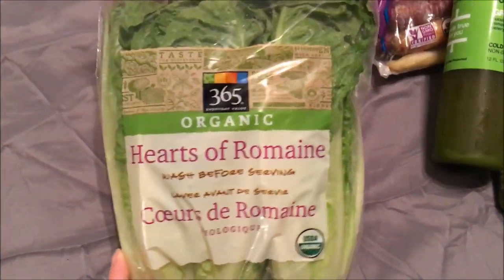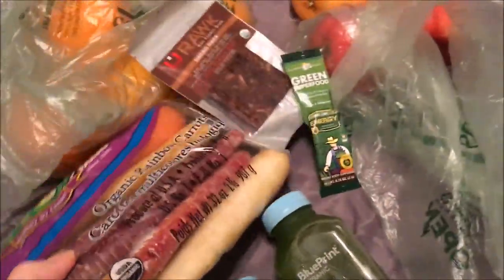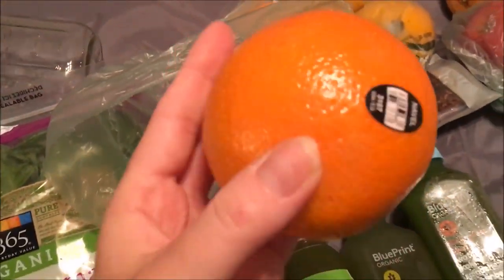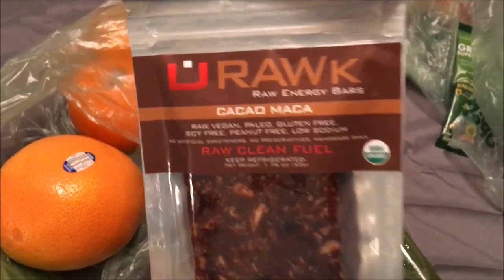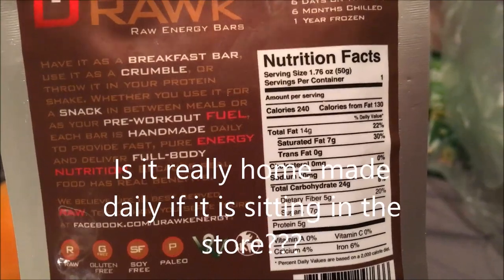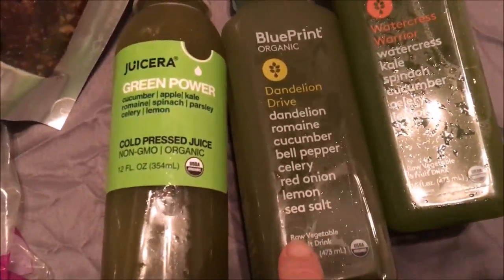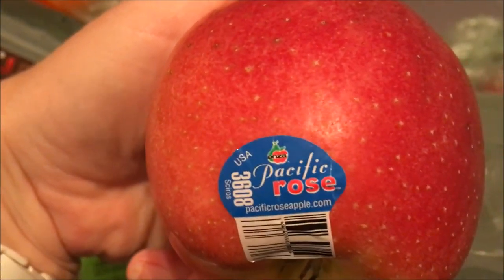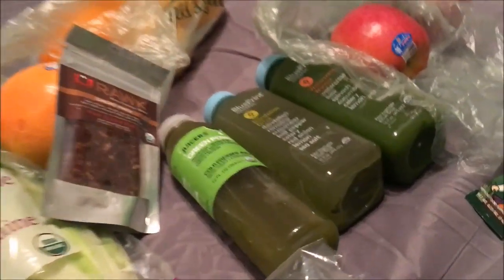Whole food shopping haul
This is my second time trying to upload this video. Here is my shopping haul from whole foods. I am also putting together some other fun vloggs. My Raw peanut butter cookie video will be up Sunday.